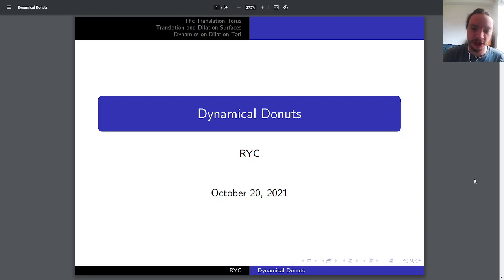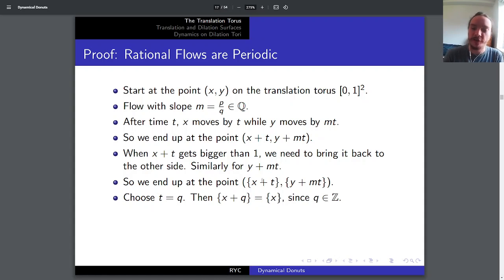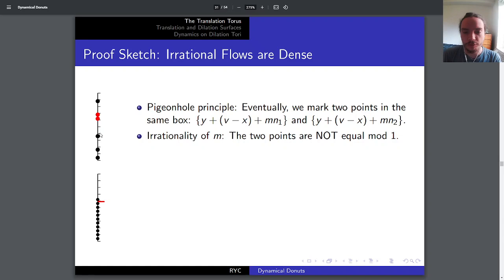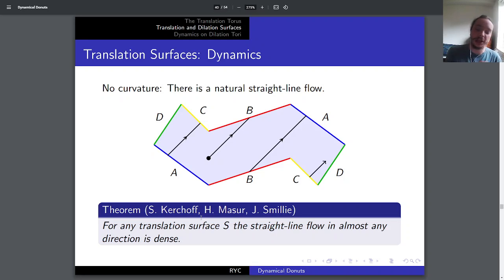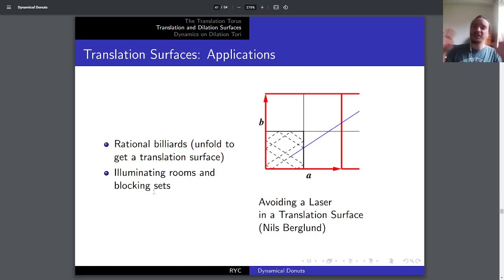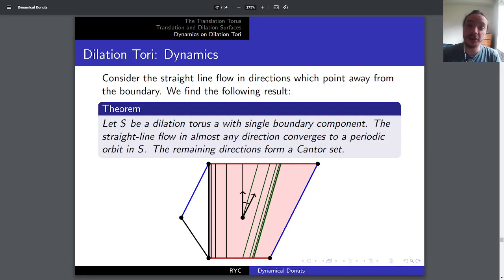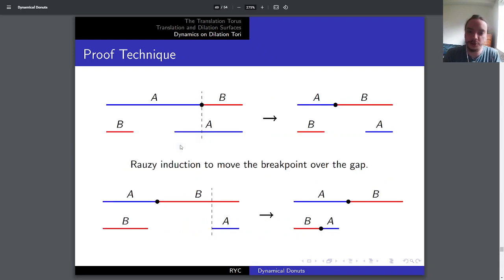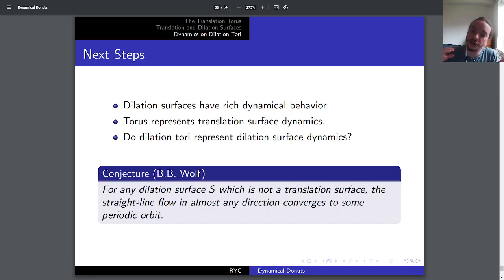Dynamical Donuts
This is a recording of a talk given to the Discord Science Network Mathematics Server.

Title:  Dynamical Donuts

Abstract:  We will analyze the dynamics of the the torus, which split into two strikingly different behaviors.  This will lead us to the world of translation surfaces and dilation surfaces which answer questions about billiards and illumination.  Finally, we will look at the dynamics of the dilation torus, where exotic behaviors and fractals will pop up.

Prerequisites:  Mostly just high school algebra and geometry, but if you've seen some analysis that could be helpful.

Thanks to Bowman and Sanderson for their great plot of the cross sections of the flow on a dilation surface, and thanks to Nils Berglund for his excellent videos of translation surface, billiards, and illumination dynamics:

Chapters:
0:00 Intro
1:35 Translation Tori
21:10 Translation and Dilation Surfaces
39:46 Dilation Tori